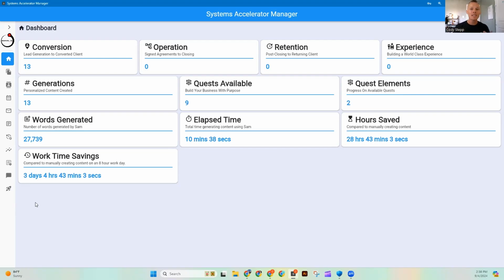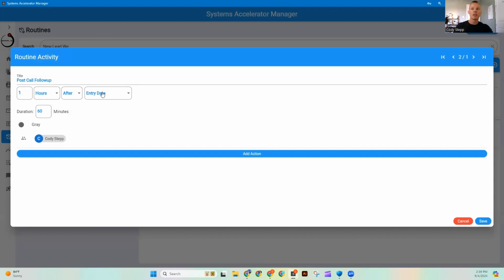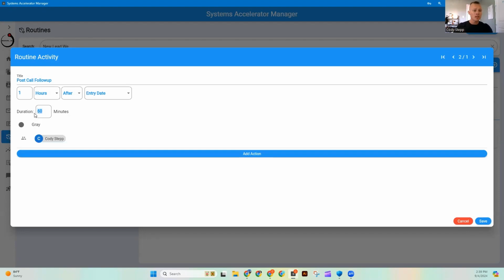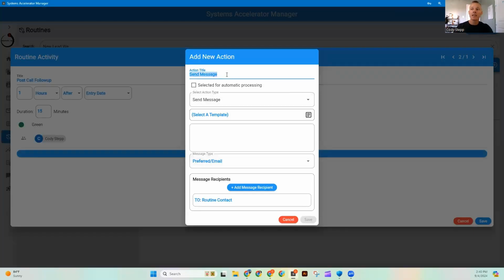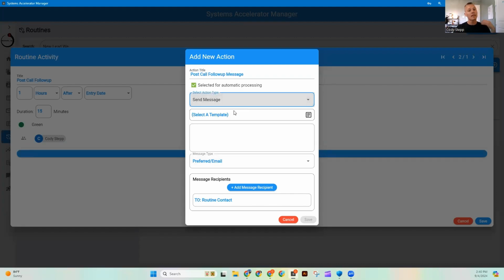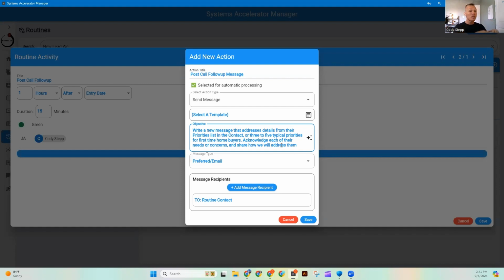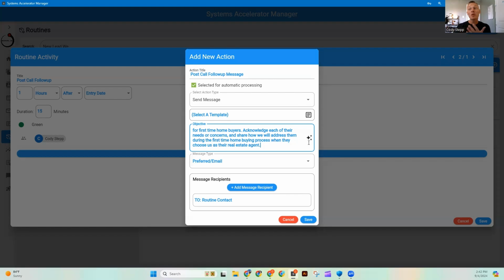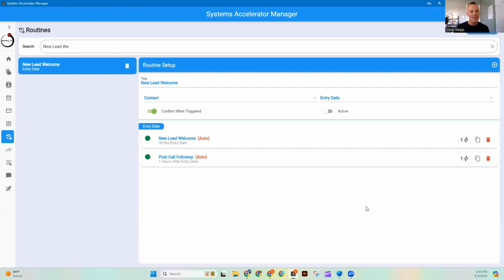SAM 2.0 Trial Series: Task Eight: Creating ✨Custom Content✨ Using A Routine Objective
Today’s Task: Creating ✨Custom Content✨ Using A Routine Objective
Navigate to the Routine tab, and back into our New Lead Welcome from yesterday.
Hit the ‘+’ to add another Routine Activity, and name the Activity (Ex. Post Call Followup).
Select 1 Hour, After, and keep set to Entry Date.
Set the Duration (Ex. 15 min), then Denote a Color (Ex. Blue)

Select Add Action, and give it an Action Title (Ex. Post Call Followup Message).
Check the Selected For Automatic Processing.
Keep the Action Type to, ‘Send Message’ for today.

Click into the Objective section, and in the Action Objective Screen explain what you want SAM to create.

(Objective Ex. Write a new message that addresses details from their Priorities list in the Contact, or three to five typical priorities for first time home buyers. Acknowledge each of their needs or concerns, and share how we will address them during the first time home buying process when they choose us as their real estate agent.)

💡 Quick Tip: When using the Objective to allow SAM to customize the message, it will be sent to the Outbox (we will cover this shortly) for you to read, edit and refine to insure your own expertise is added into these messages before being sent.